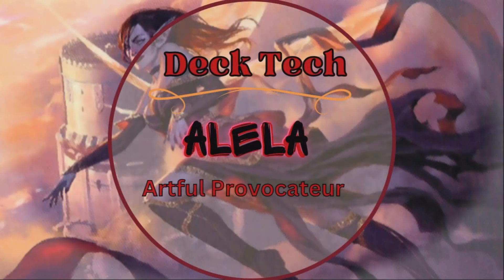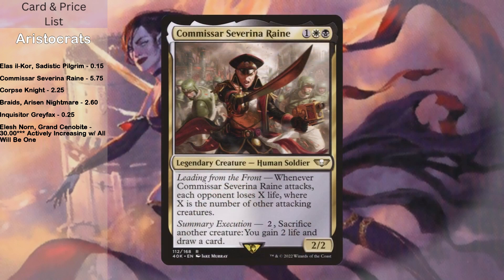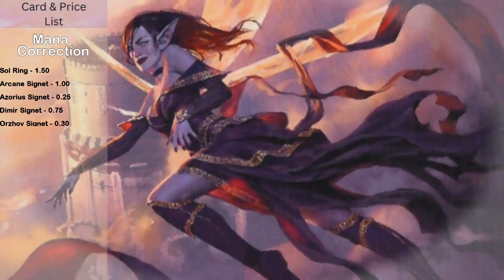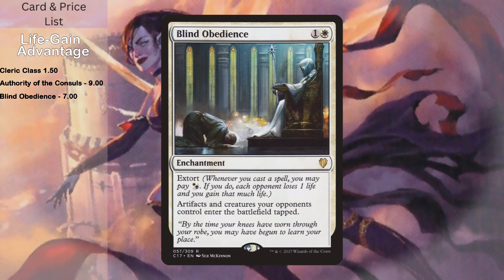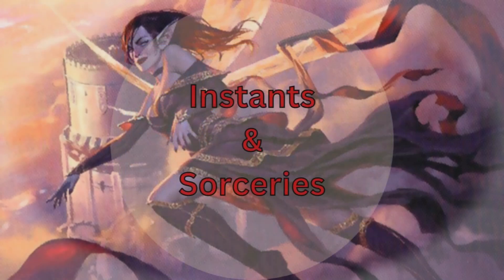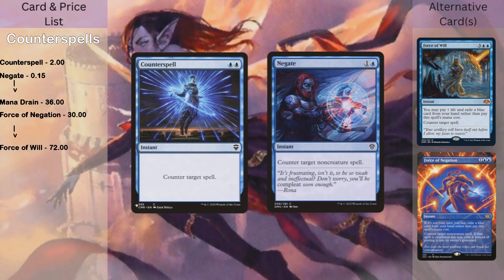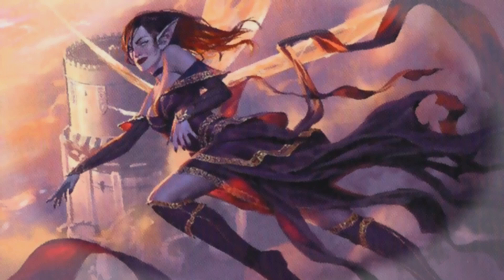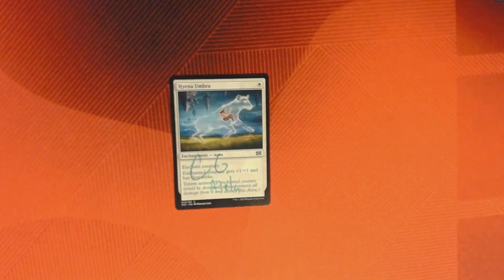Alela, Artful Provocateur Deck Tech | A Thousand Flying Cuts - Enchantress build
For my second deck tech the community voted for, Alela, Artful Provocateur (bonus tournament arc!). This is a Commander I've been playing personally for years. All cards featured are ones I have currently in my deck as of recording. Prices featured are either an average for close ranges or the lowest priced option for high priced options that have low priced reprints.

Find out why the best card in this deck is less than a dollar!

My name is Chris and this is Casual EDH. I love to play Commander and I've been playing for years. I hope to build a community where I can pass along some of my love and knowledge for EDH and MTG in general.

00:00 - Intro
02:48 - Creatures
07:09 - Artifacts
10:32 - Enchantments
19:14 - Instants and Sorceries
22:08 - Land
24:47 - "Budget" Cuts
32:42 - Final Thoughts

If you are looking for an updated card list for this deck, or are interested in any of my other decks (even ones I haven't made a video about) check my decks at the following